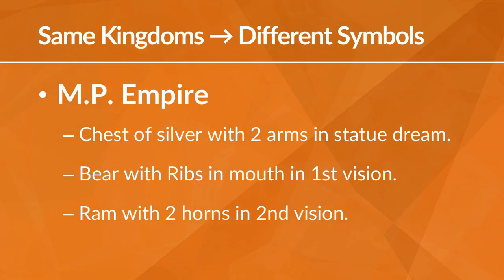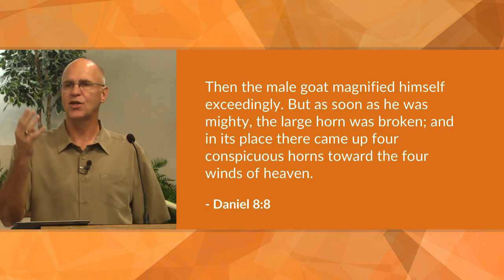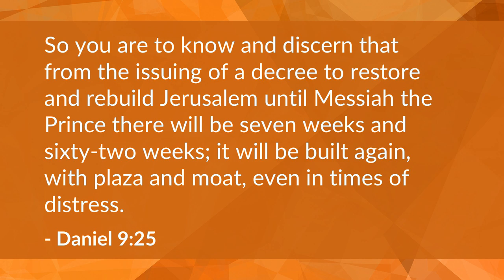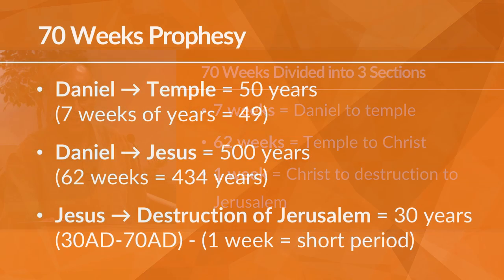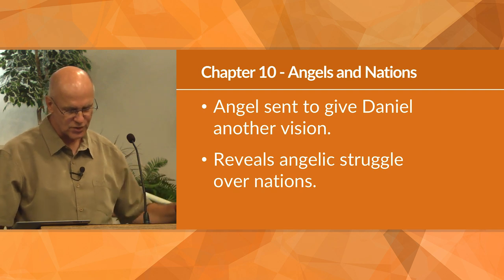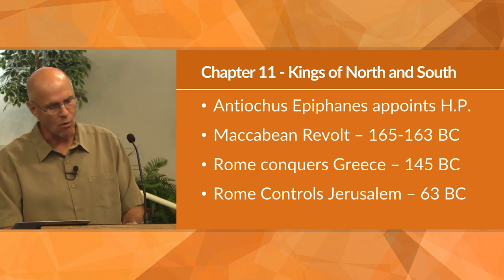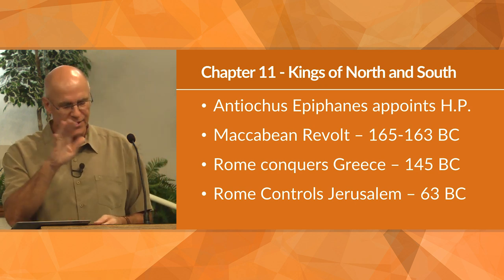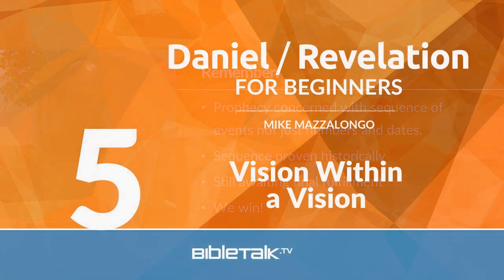Vision Within a Vision (Daniel 8-12) – Mike Mazzalongo | BibleTalk.tv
Aside from the four main visions recorded in Daniel's book, he makes additional prophecies that give more detailed accounts of what took place between the major events mentioned in the four initial visions. (Daniel 8, Daniel 9, Daniel 10, Daniel 11, Daniel 12)